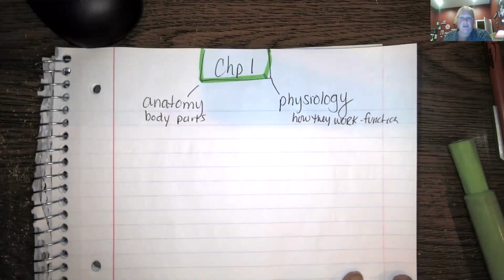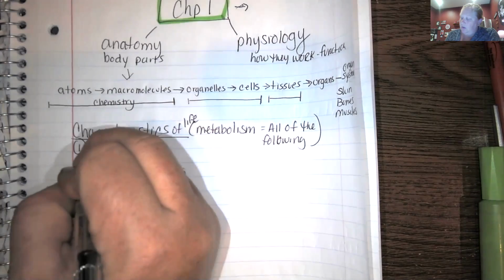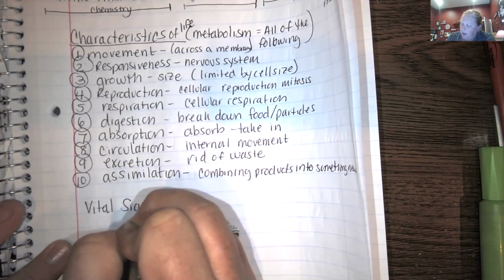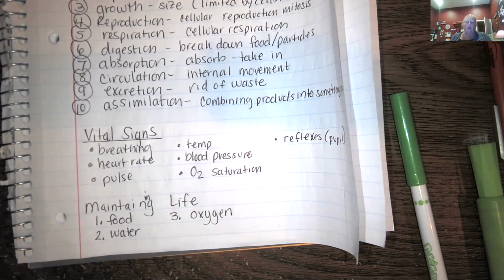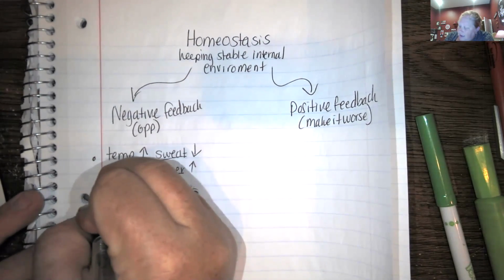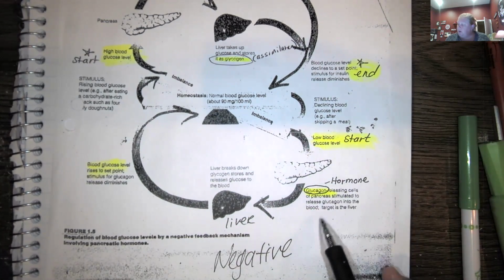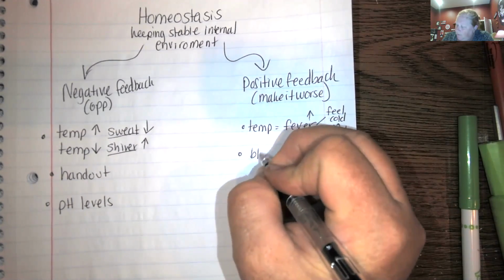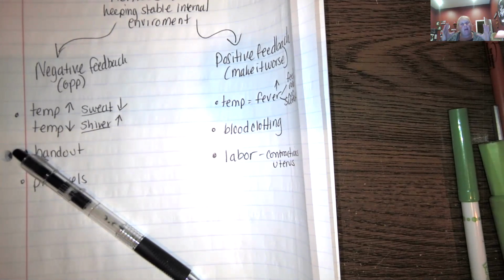zoom 0 1